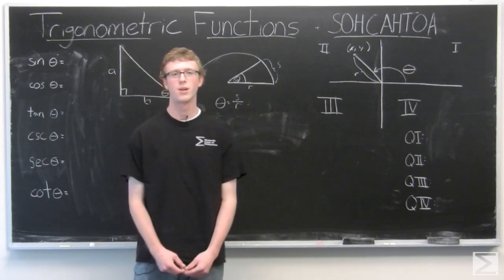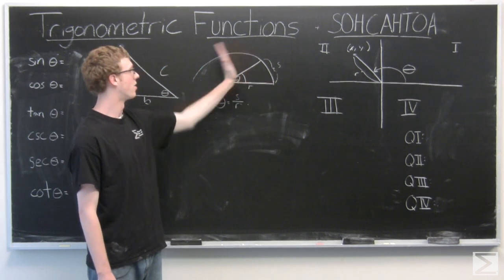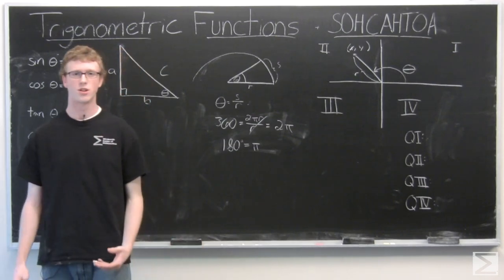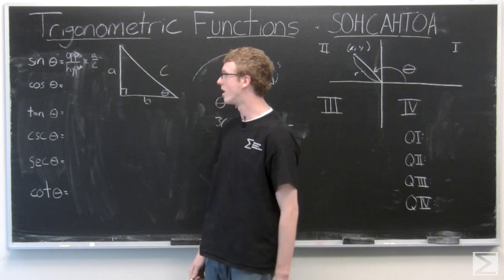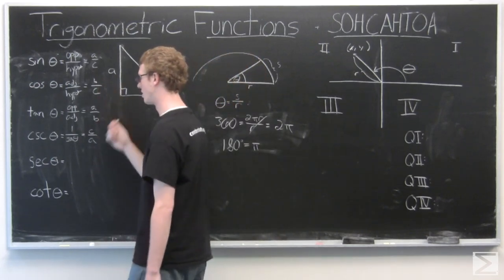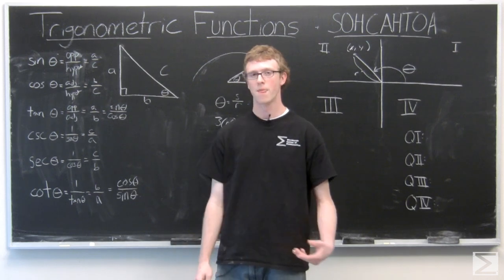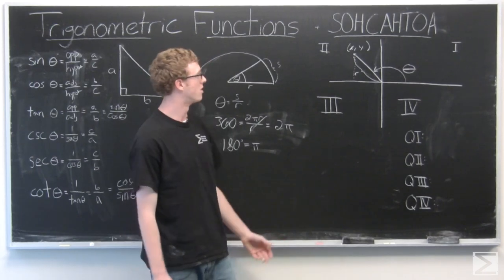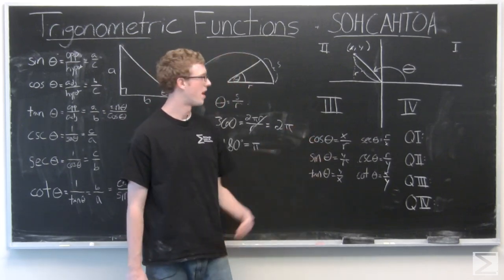Trigonometry: The 6 Trig Functions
This is the first video of a series from the Worldwide Center of Mathematics explaining the basics of trigonometry. This video deals with the 6 trig functions.